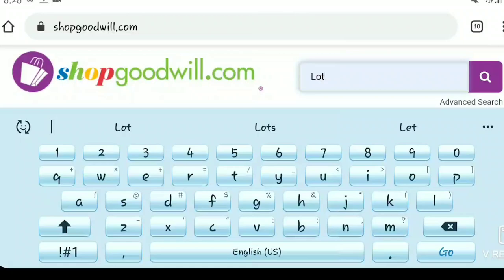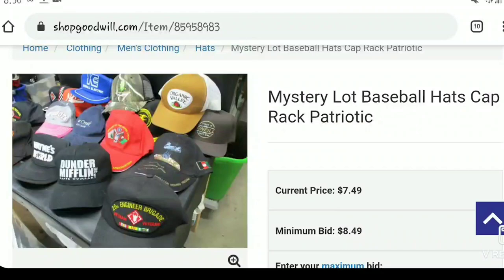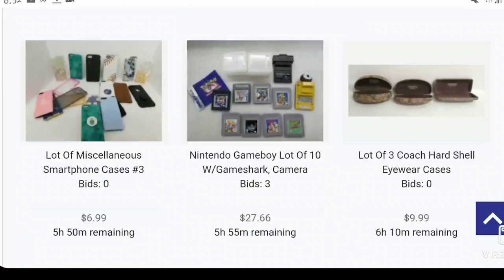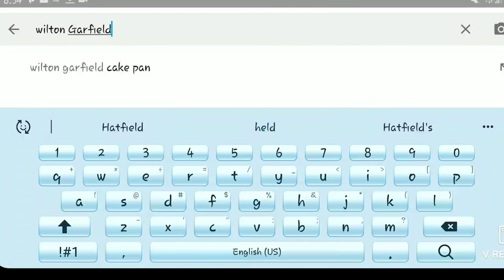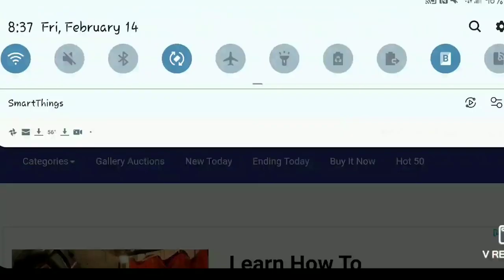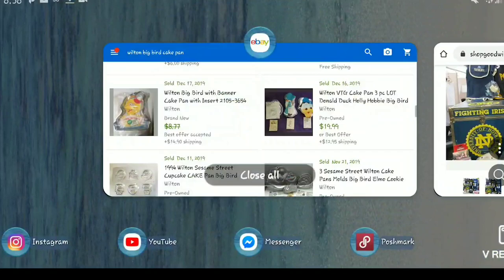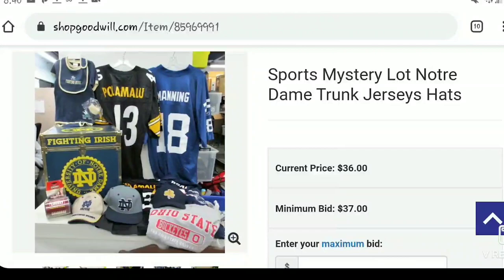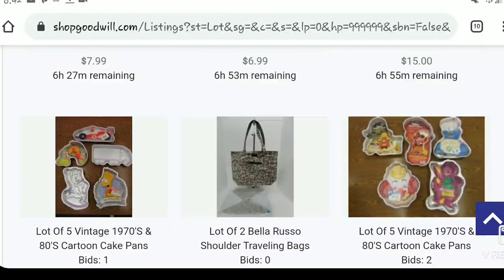My method for buying on shop goodwill that I made THOUSANDS from last year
Here is how I source from shop goodwill online. This is basics of my thought process and how I research.  Apply these principles to enhance your sourcing without leaving home.

Shipping Supplies

12 rolls of thick packing tape

6x6x6 boxes for first class items (I try to use free priority whenever I can on priority mailing, but these 6x6x6 only weigh about an oz and perfect for protecting lighter weight items)

12x18x6 boxes, these I use for dvd/vcr combos most fit perfectly in these

250 6”x9” bubble mailers – I only get these when I don’t have a ebay coupon!

19x24 poly mailers great for large blankets/bedding

24” photo booth with different backgrounds comes with lights this works great for smaller items to get professional photos

53”x18’ white photo paper, this is the best I’ve found I tape to wall to do photos of hanging garments and larger items.

Jewelry props

Heat Sealer

12” poly tubing (you can get individual poly bags, but this is cheaper in the long run)